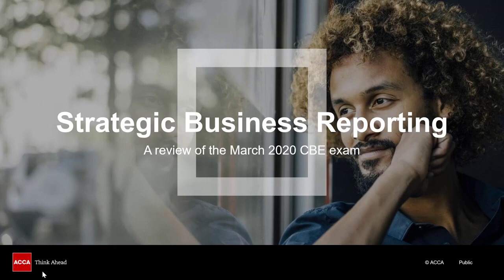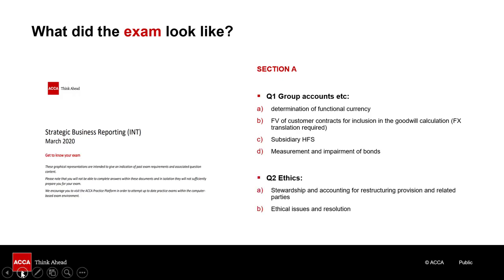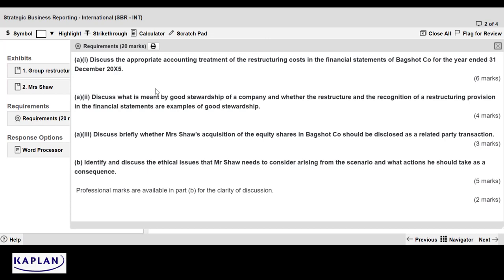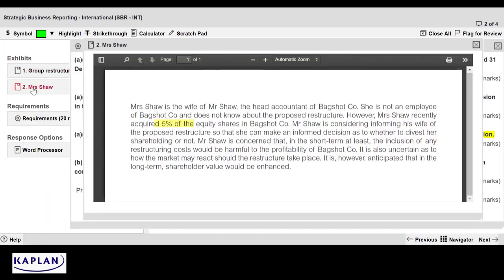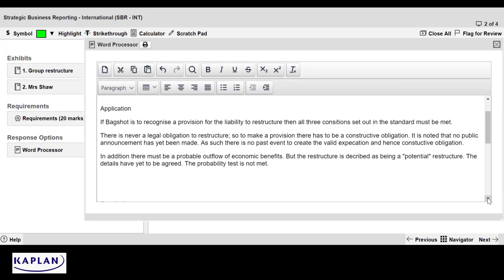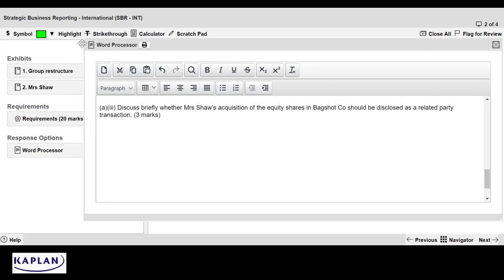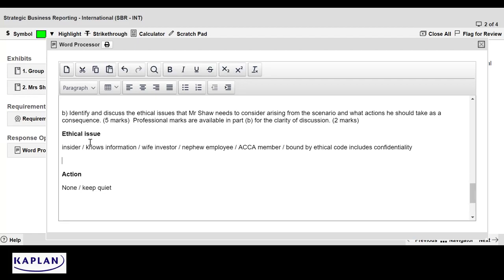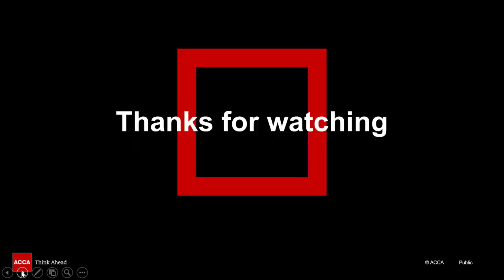ACCA SBR March 2020 reviewed by Tom Clendon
This is a review of the ACCA SBR March 2020 by Tom Clendon.

My online courses for SBR include, tuition, revision and mock. Whats app me 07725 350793 (outside the UK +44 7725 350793)